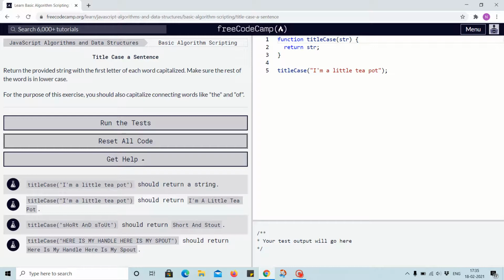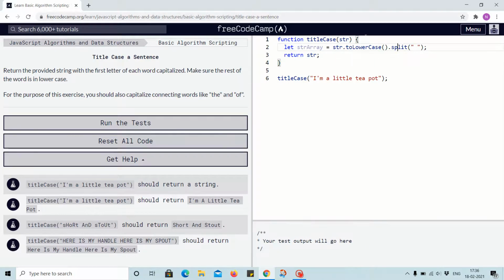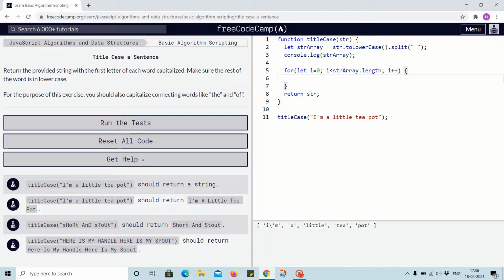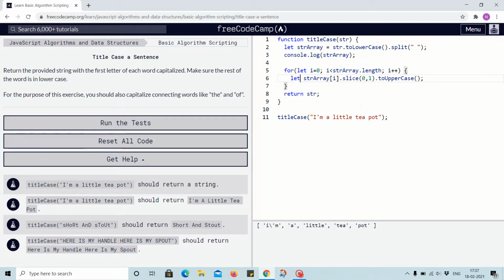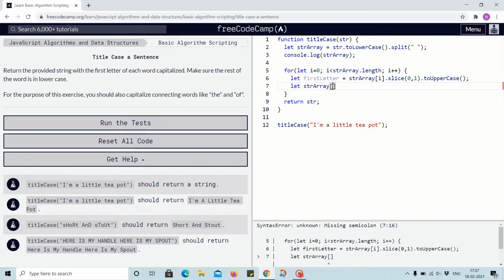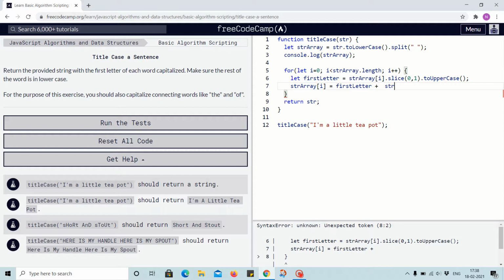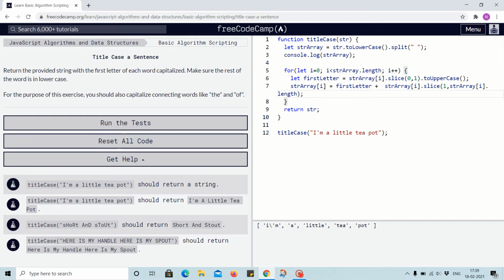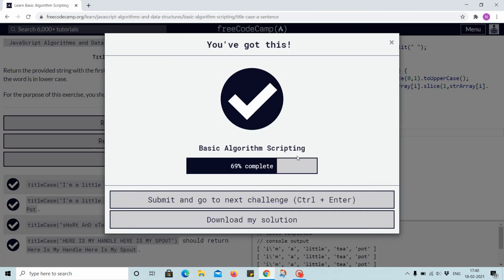Exercise 11 - title case a sentence - freecodecamp